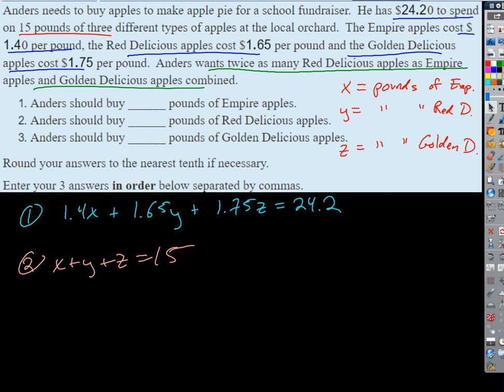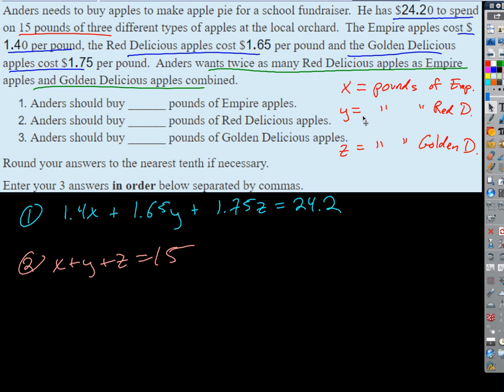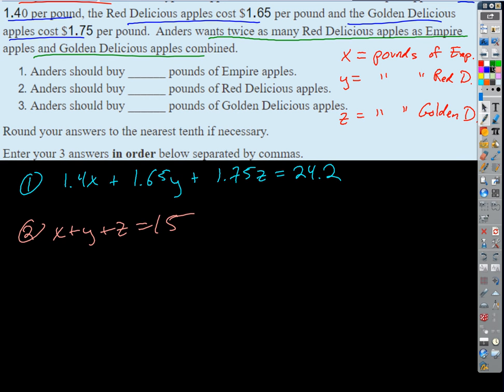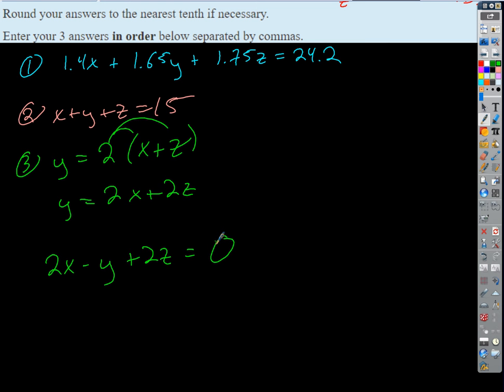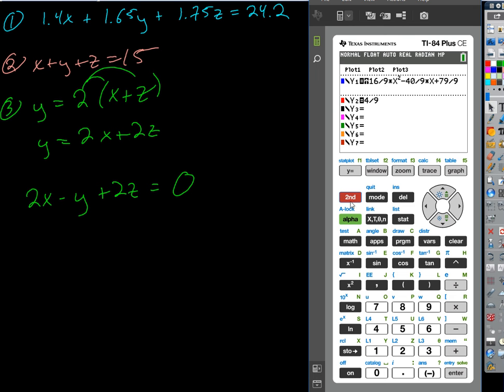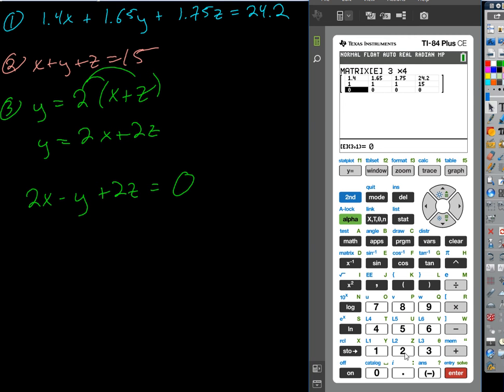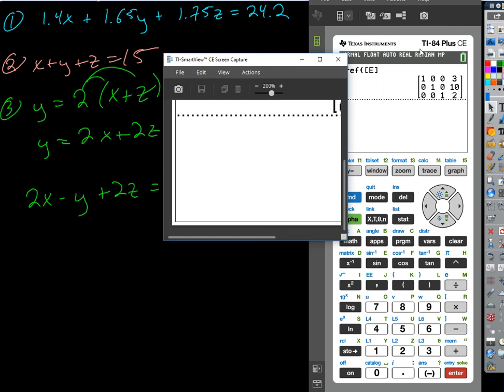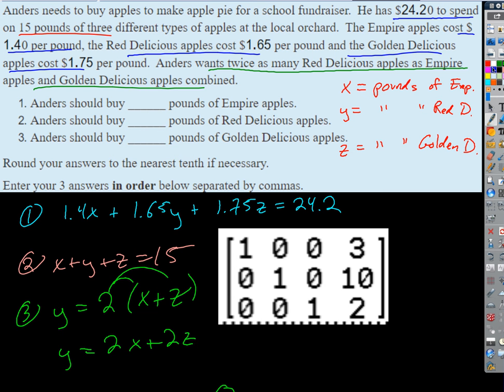2019 02 06 Applications Involving Large Linear Systems Intro to Linear Quadratic Systems